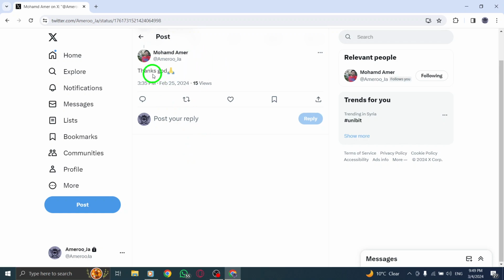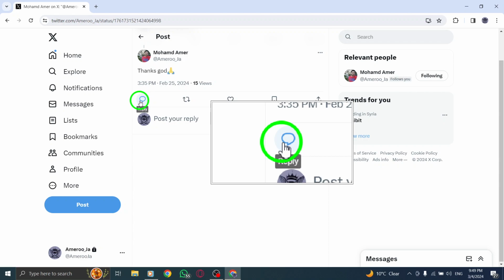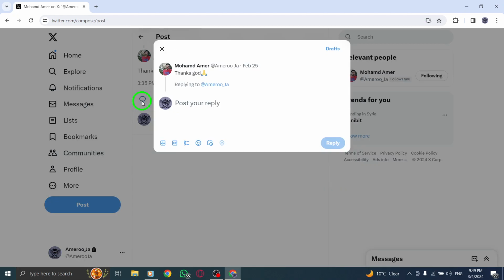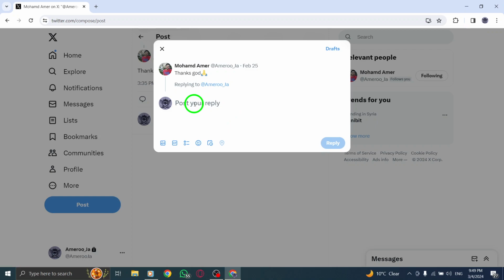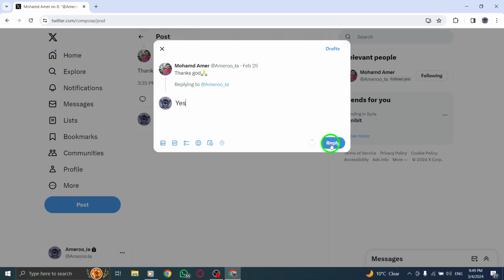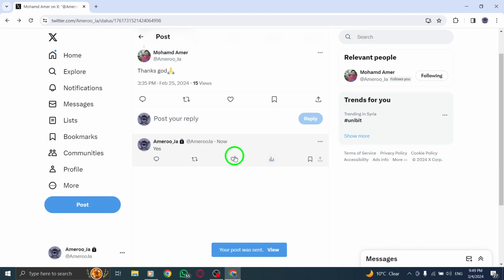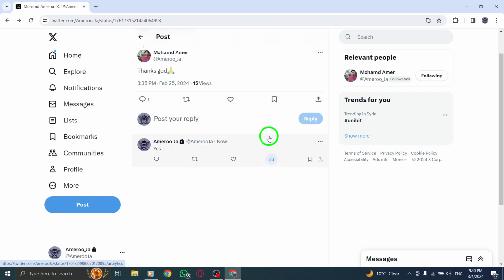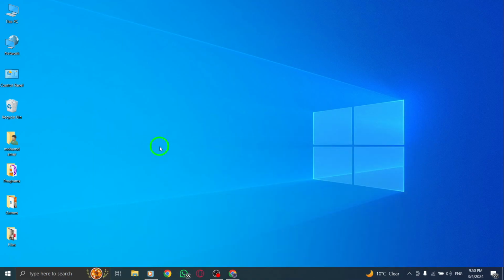How To Post Reply On X (Twitter) On PC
Learn how to post replies on Twitter using your PC with this comprehensive guide. Follow these steps:

1. Find the post you want to reply to.
2. Click the reply icon.
3. A compose box will pop up, type in your message.
4. Click or tap Reply to post it.

Enhance your Twitter engagement by mastering the art of posting replies. Watch now to elevate your social media presence.